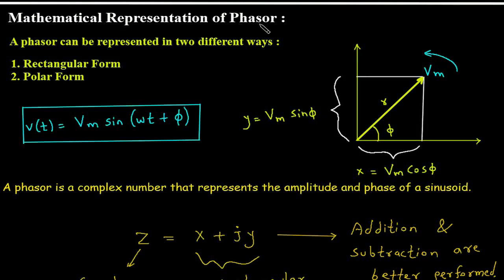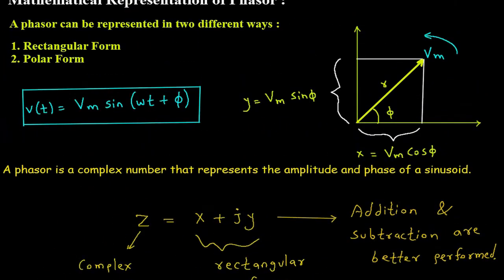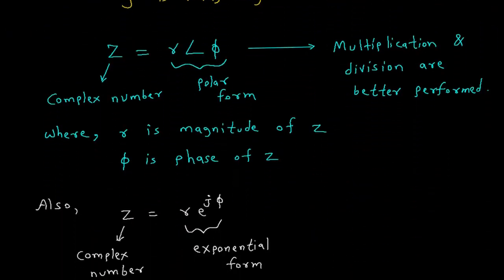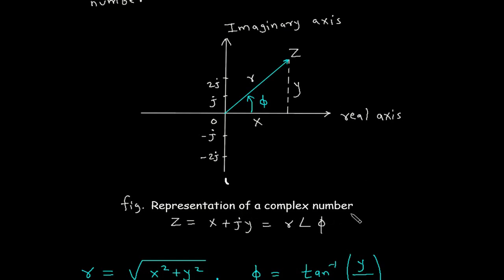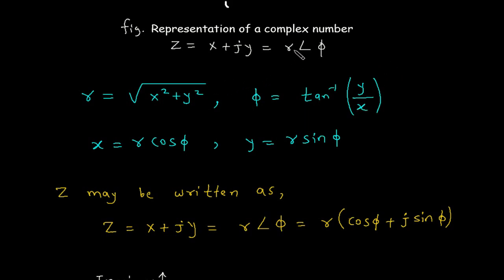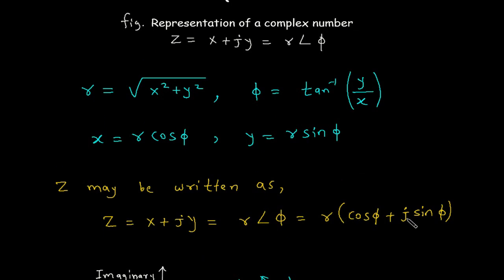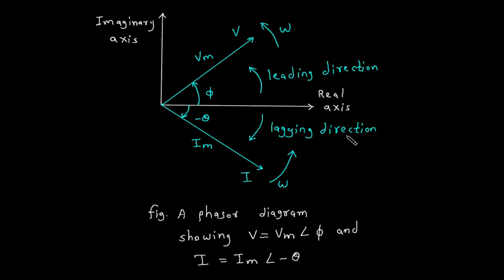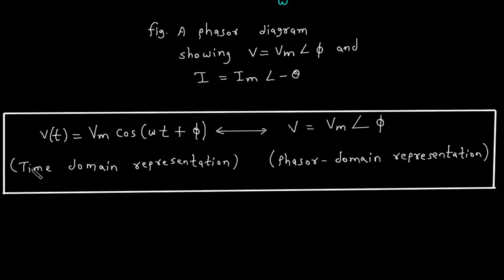Mathematical representation of phasors | Electrical Engineering